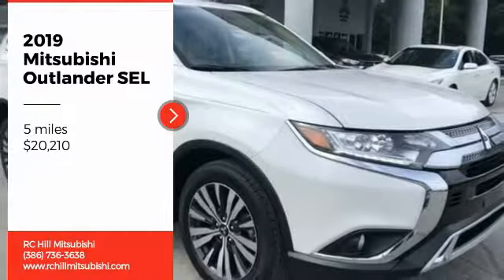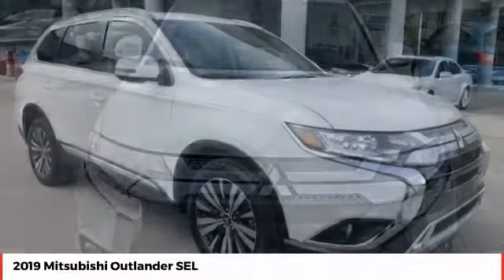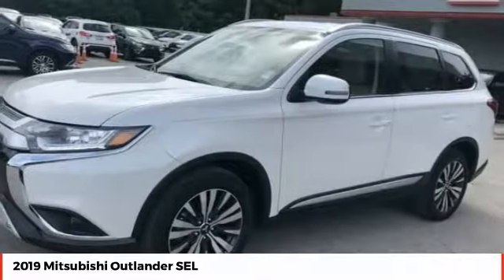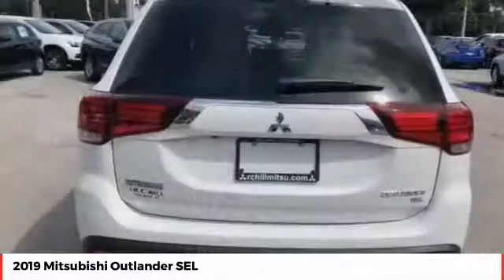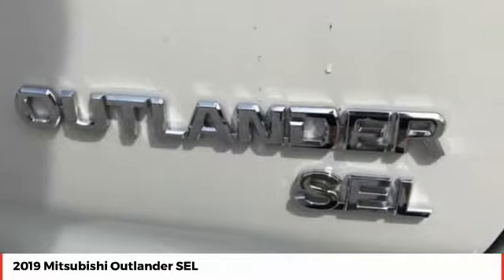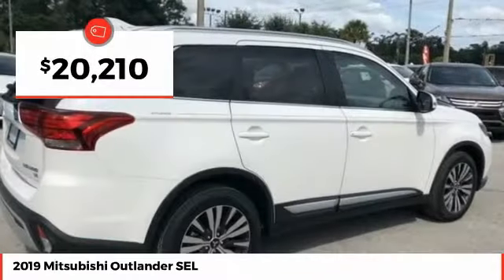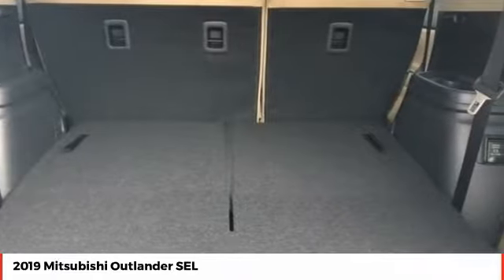2019 Mitsubishi Outlander SEL New N10423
ALL New Mitsubishi's come with a National Lifetime Limited Warranty included in Internet pricing. Sale prices reflect dealer discounts and consumer rebates, for Florida residents: add tax, title, license, registration, dealer admin, fees, special financing rates may affect final pricing. Prices are subject to change due to Sale expiration dates, Prices not valid with any other promotions. Vehicles subject to prior sale.